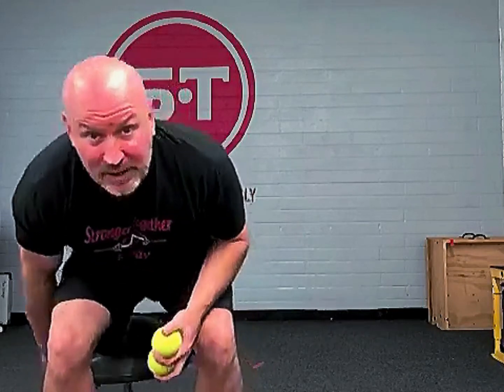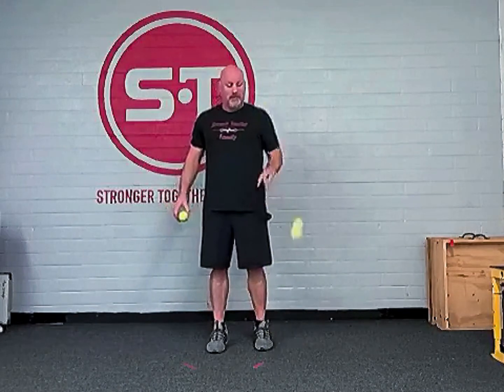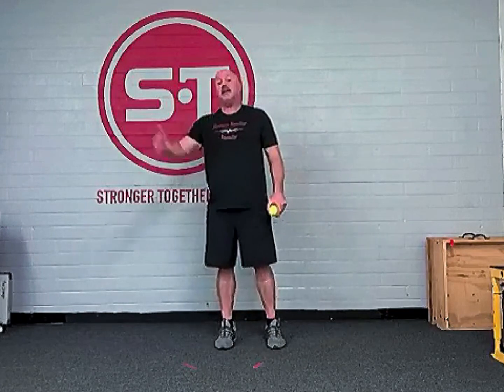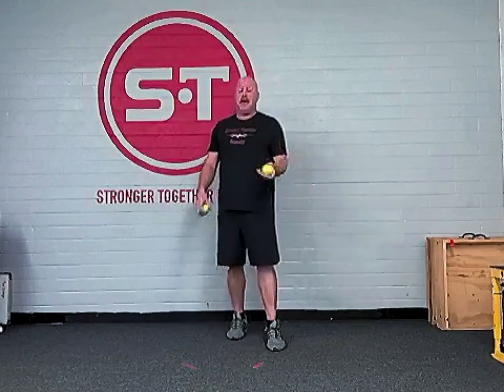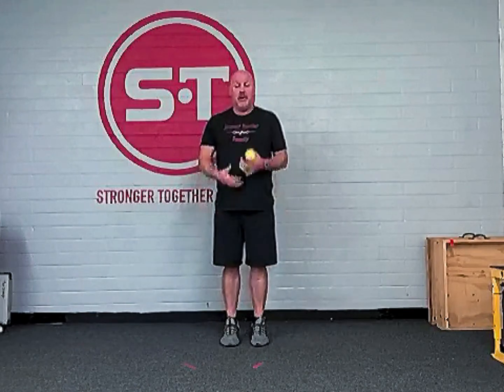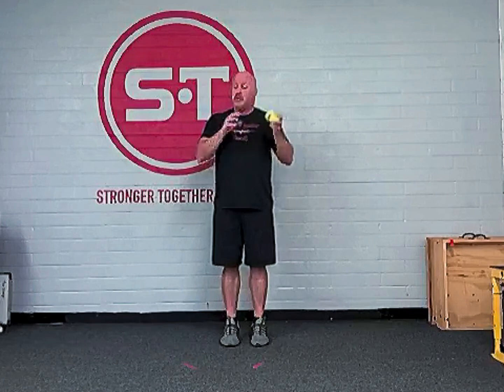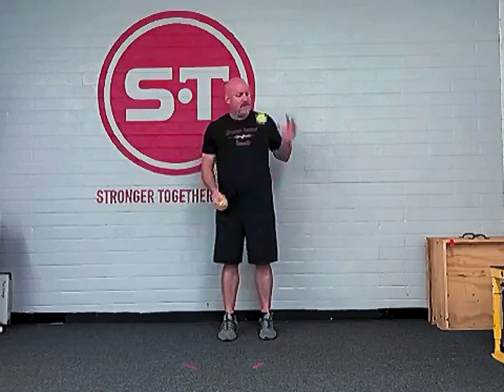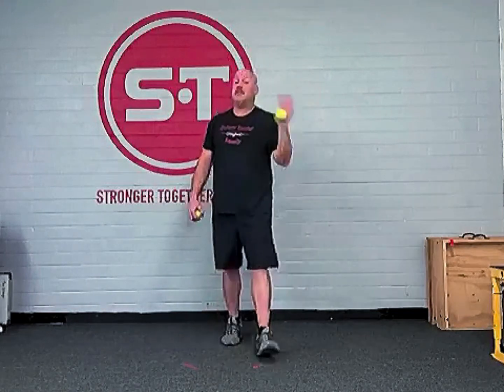How to train like an Athlete... Day 1 Programming Our style, Creating Athletic Kids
We start our workouts with hand-eye coordination skills to help kids get out of school mode and ramp up toward training mode. By focusing on catching and movement skills, we improve athleticism for sports and let them awaken their brain for sports performance training

We start our workouts like this and move into mobility training then conditioning work followed by strength training then cool down